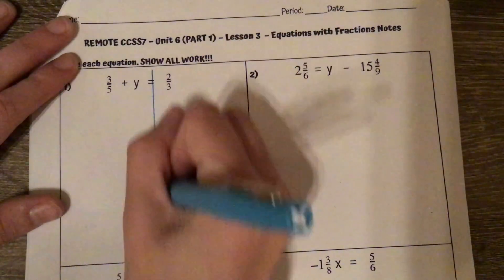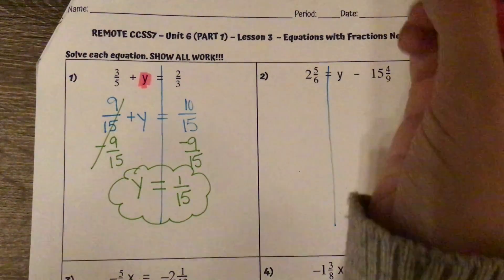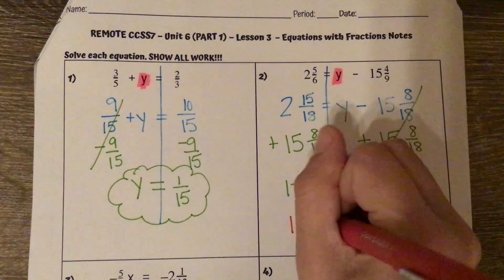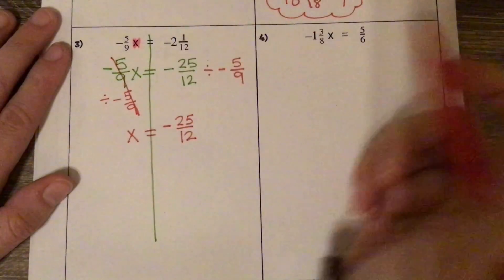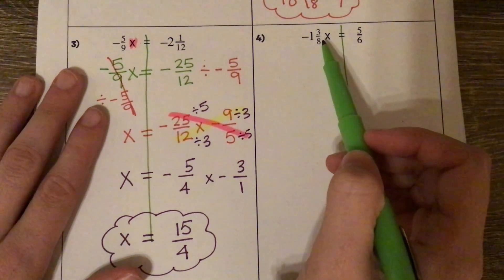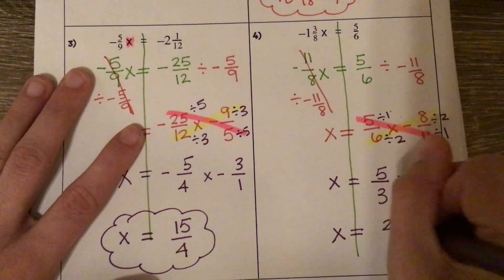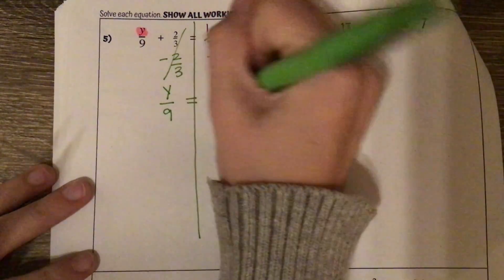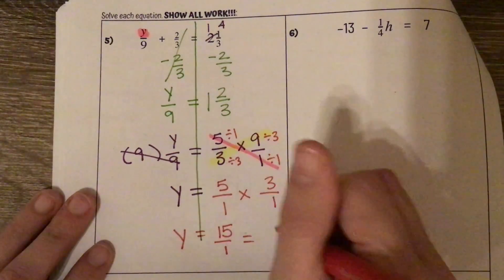CCSS7 – Unit 6 (p1) – Lesson 3 – Equations with Fractions